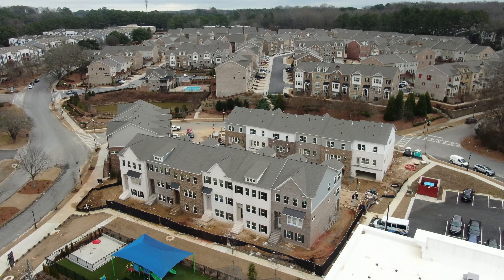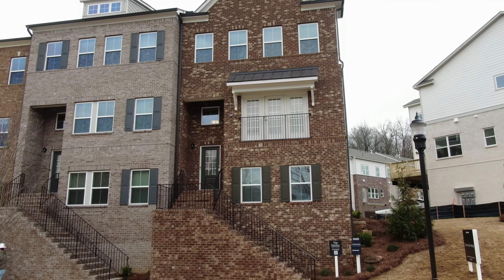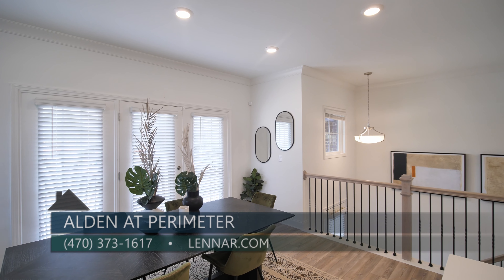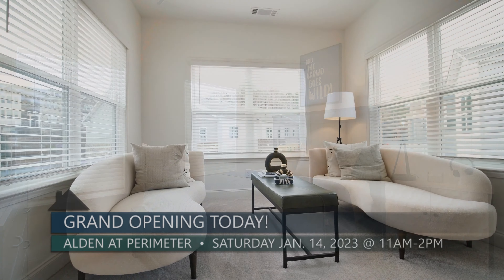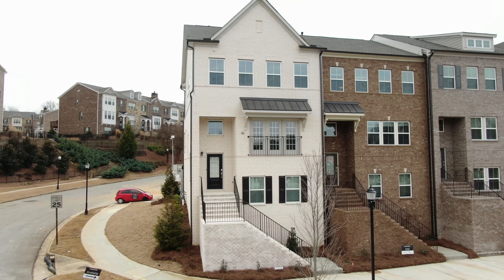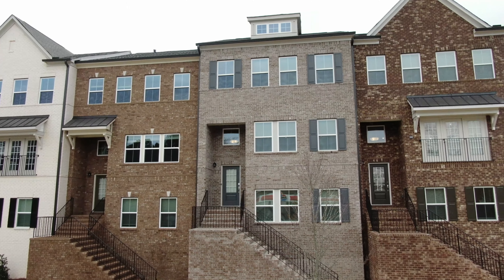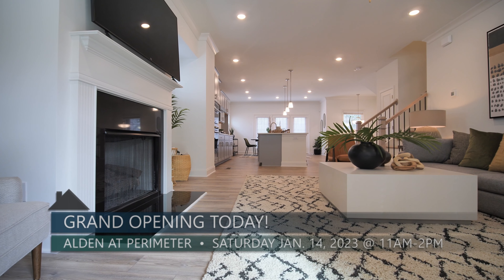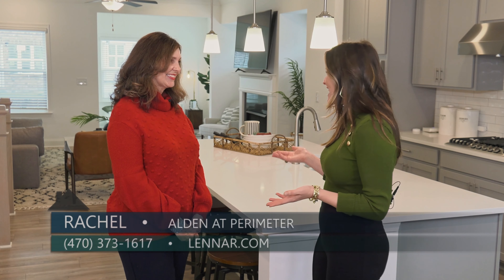Alden at Perimeter - LENNAR 2302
Alden at Perimeter - LENNAR
Chamblee

Alden Perimeter is a community of new townhomes for sale in Atlanta, GA. Residents have easy access to nearby highways such as I-285, GA-141, GA-23 and I-85 for fast commutes and travel to other parts of the state. Plus, the community is in close proximity to local attractions such as Bowlmor Atlanta and Murphey Candler Park, a multi-use recreation facility with trails, a lake, a pool, sports fields and picnic area.